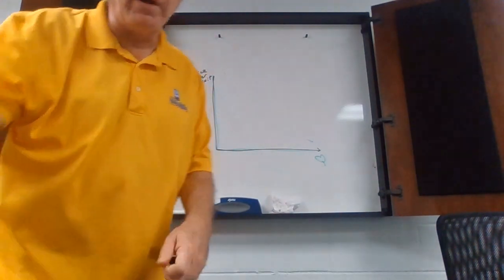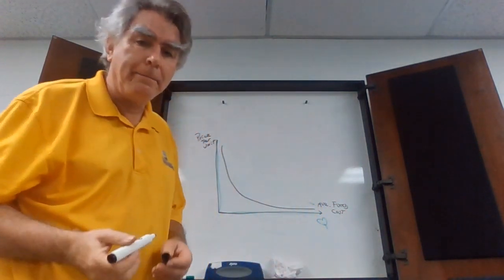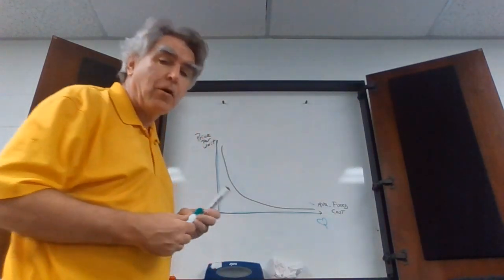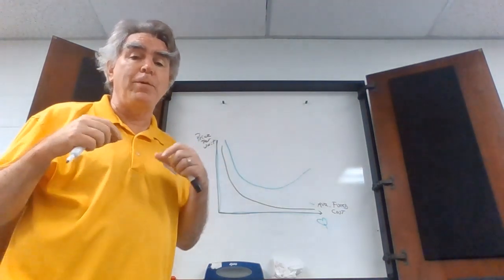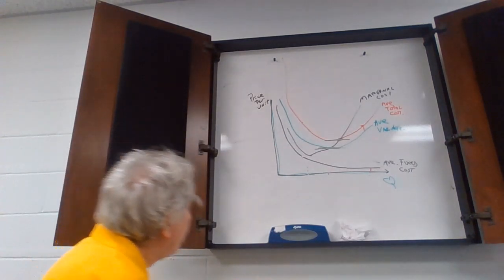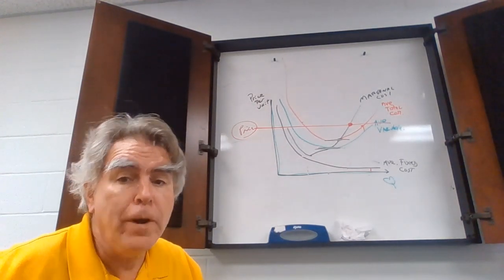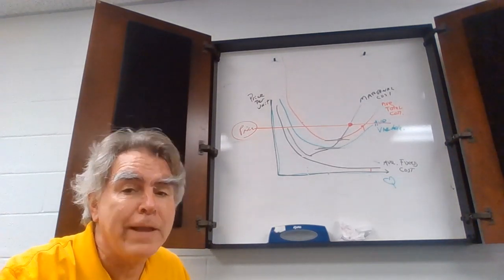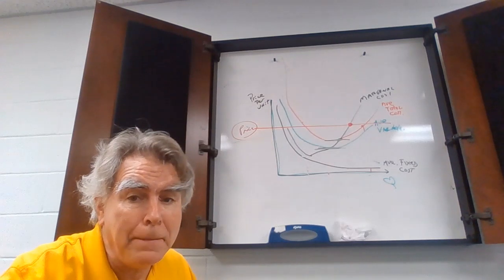Recap and Into to mods E and F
Recap and Into to Mod E and F BUAD 2302 Econ